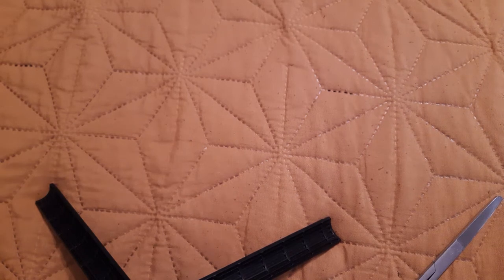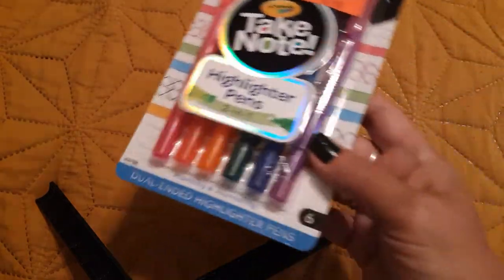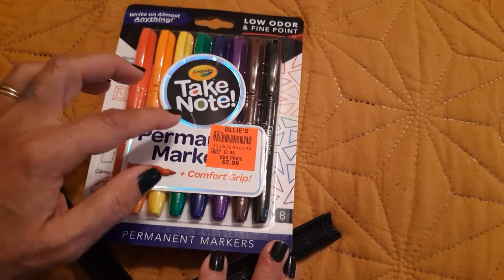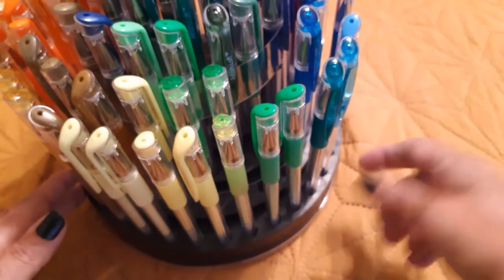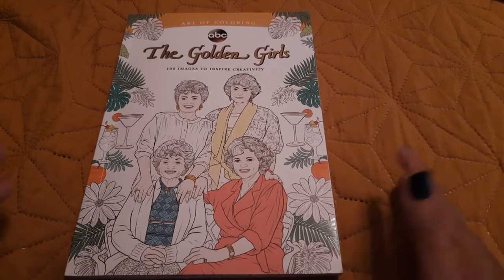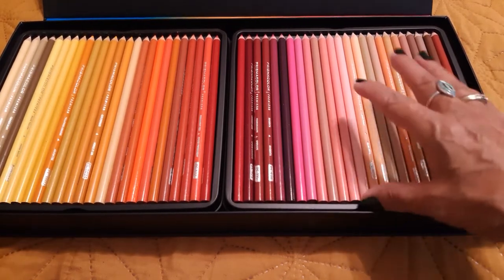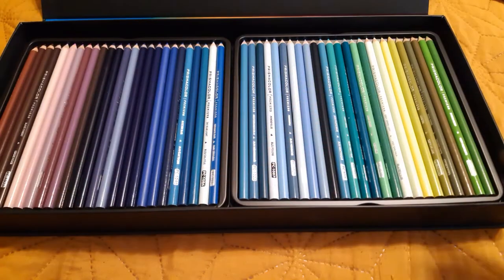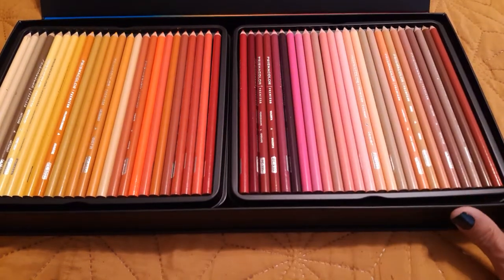New pencils & art supplies😊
The Frugal Crafter's review of Brutfuner Macaron pencils